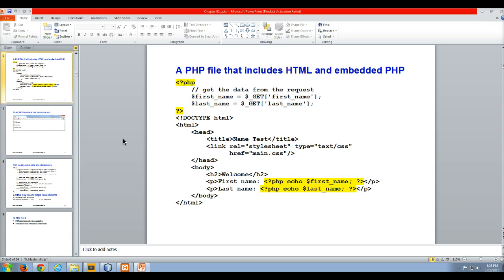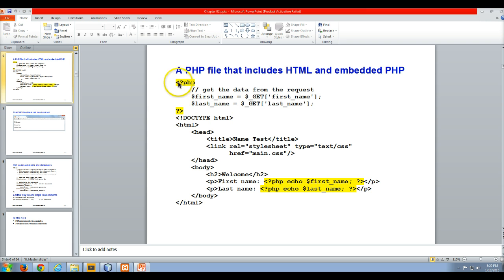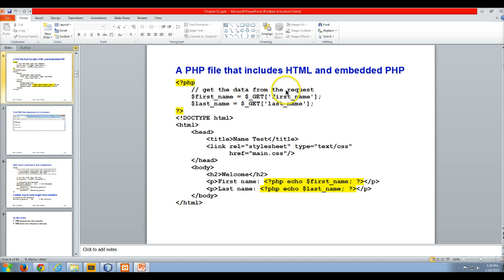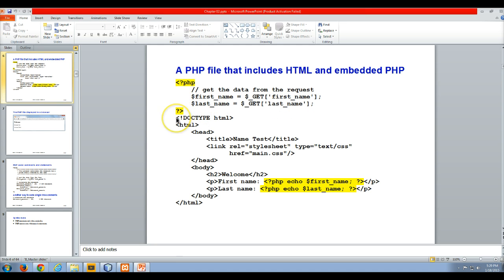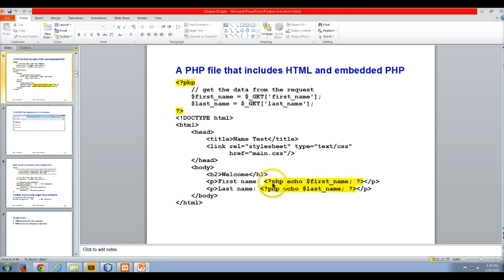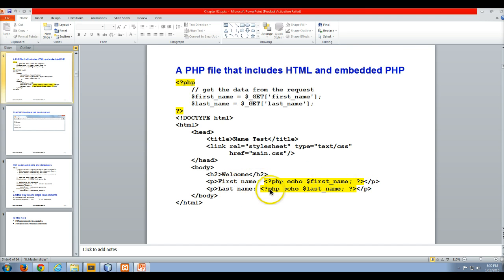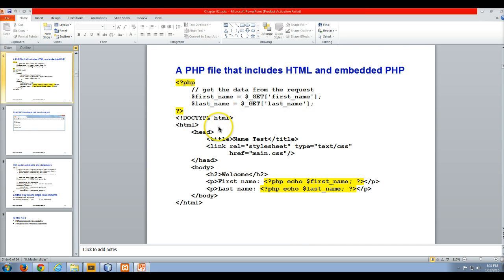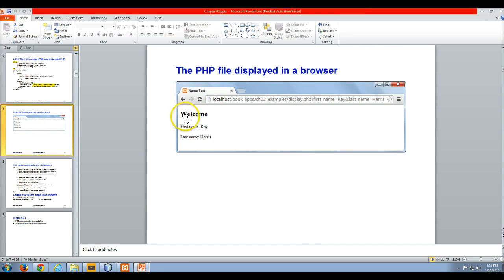Ch 2 - Embedding PHP in HTML